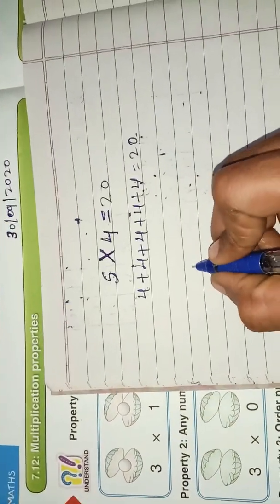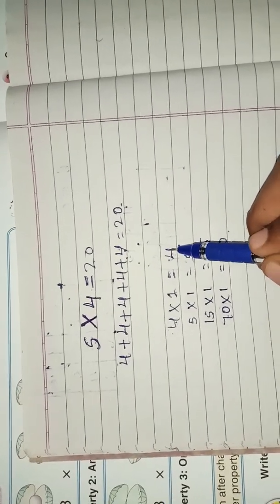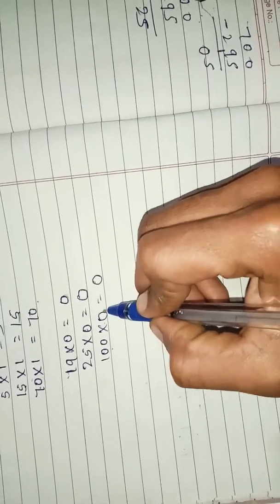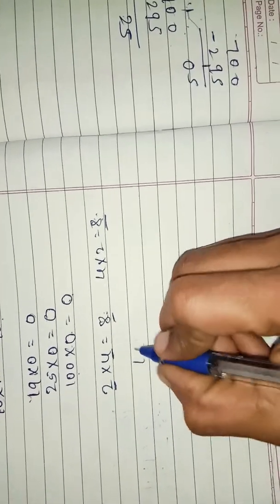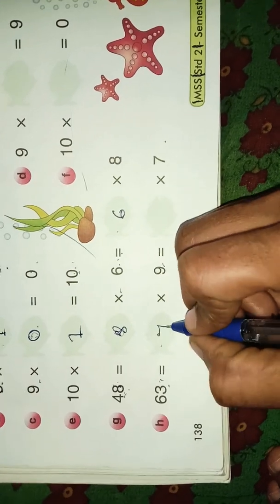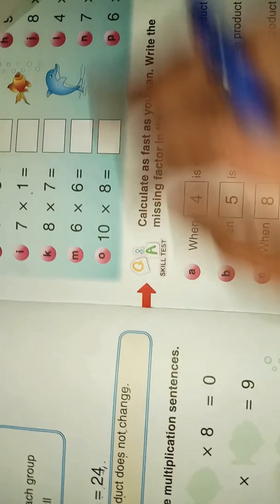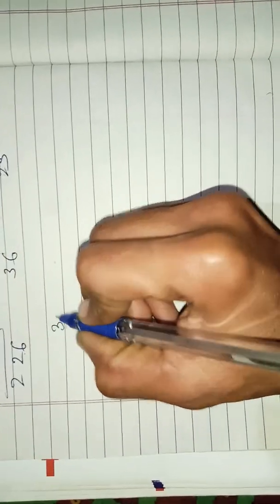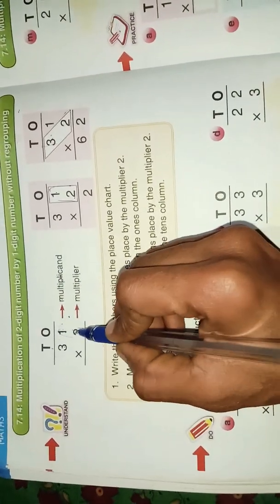CBSE--CLASS --2 Maths-- Multiplication